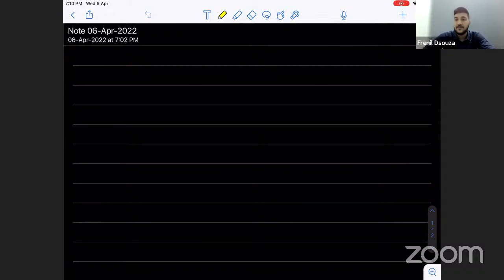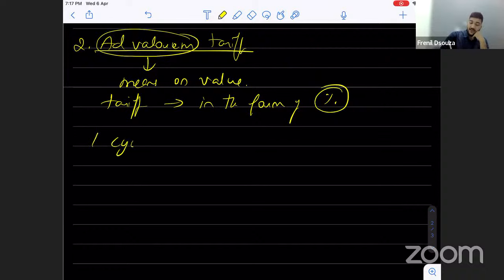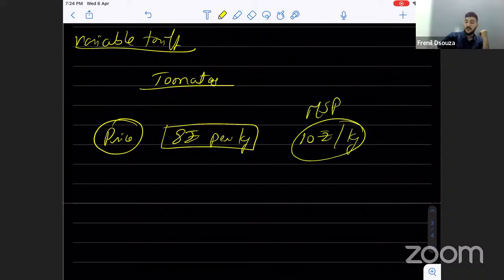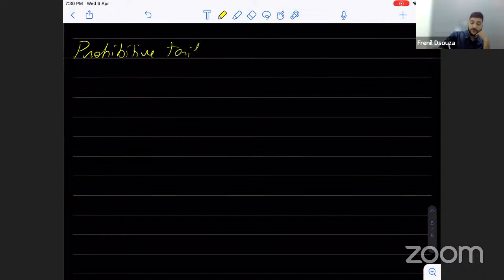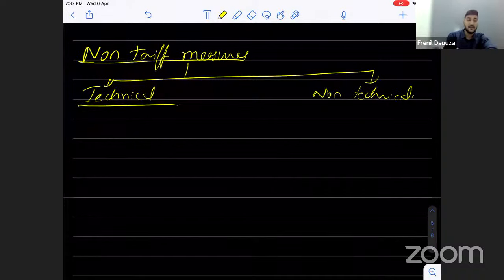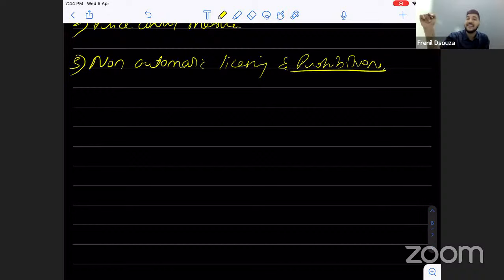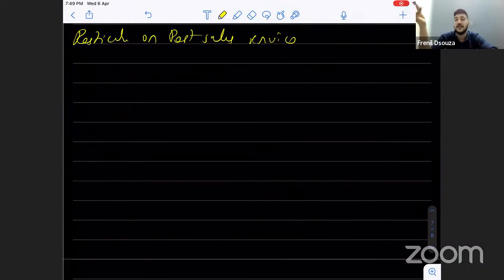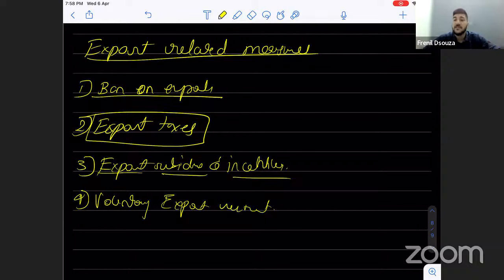Instruments of Trade Policy | May & Nov 23 | Revision | CA Inter | Eco for Finance| Ch 4- Unit 2